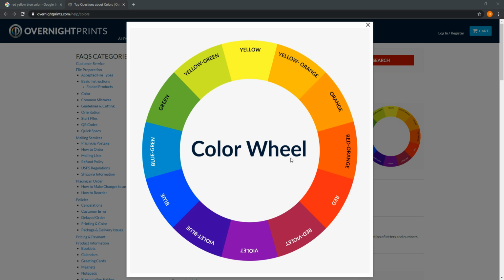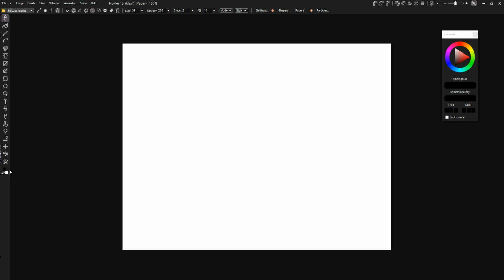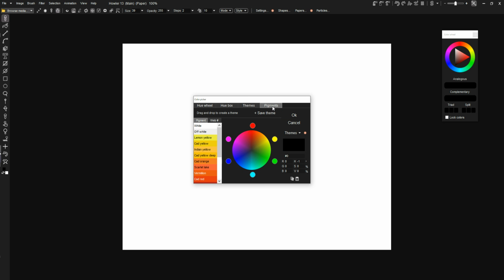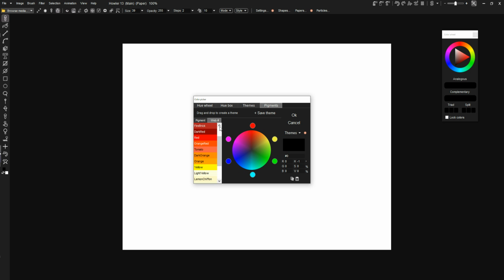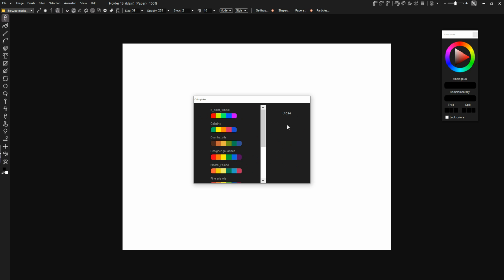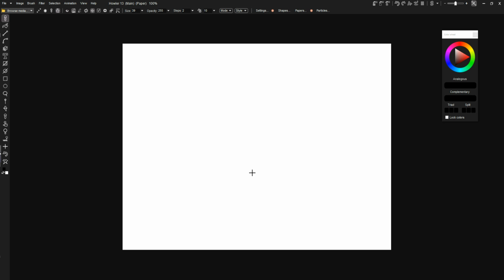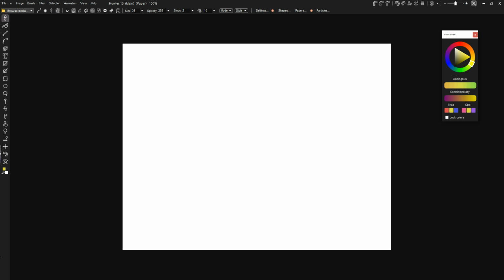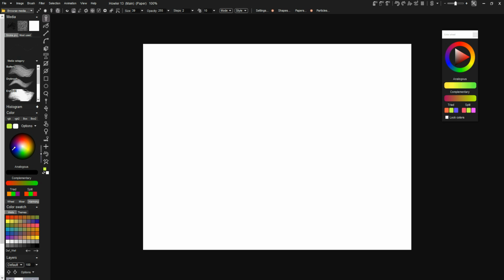Pigments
did you ever use pigment blending on brush FX?